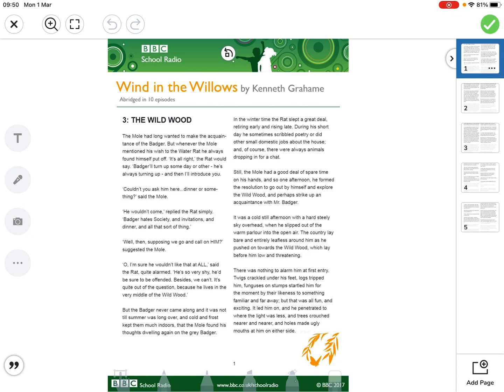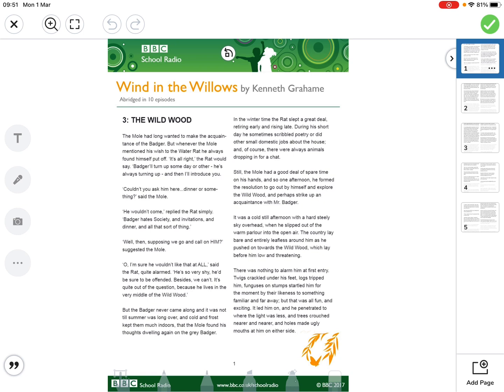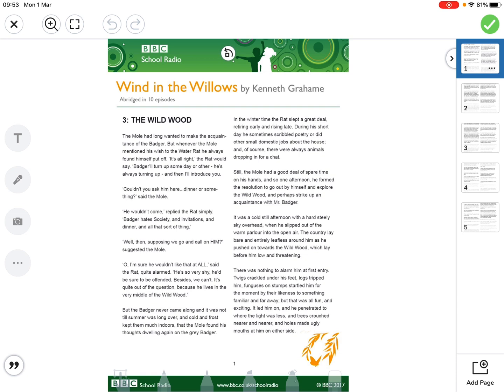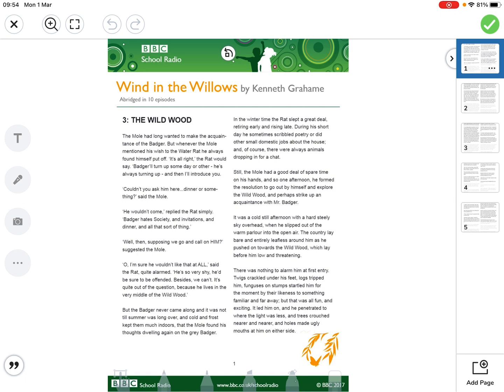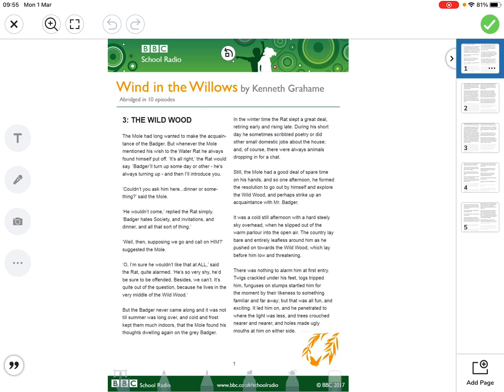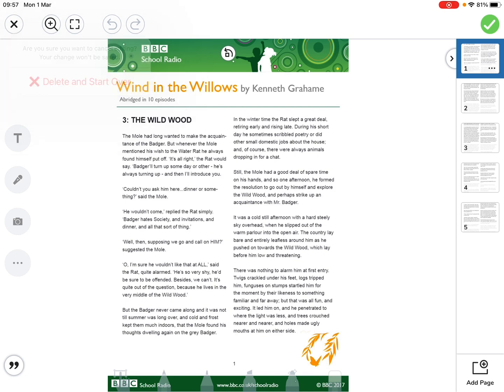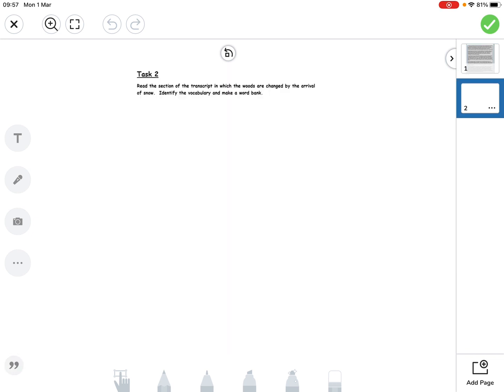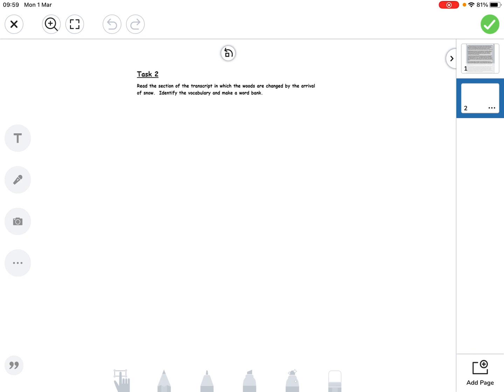WW Chapter 3 Lesson 1